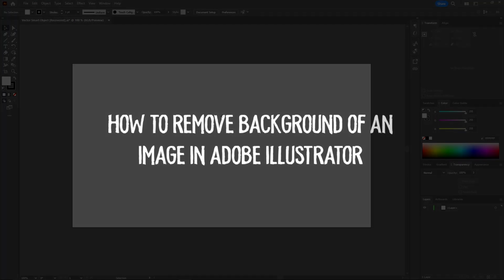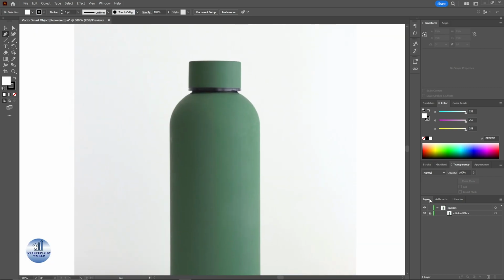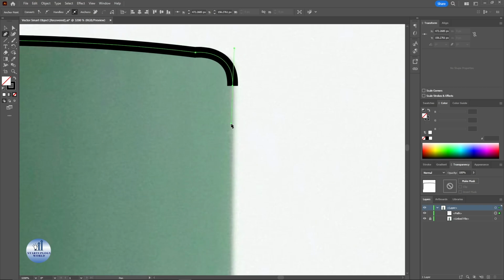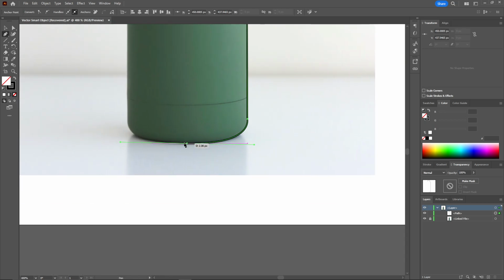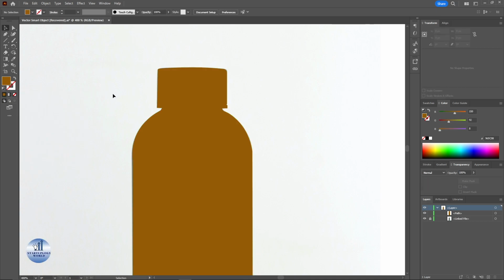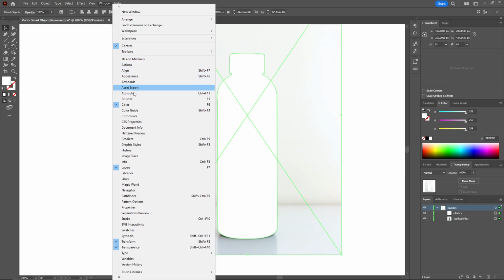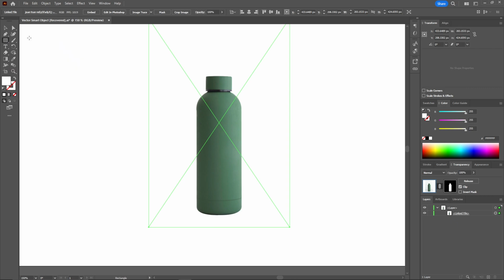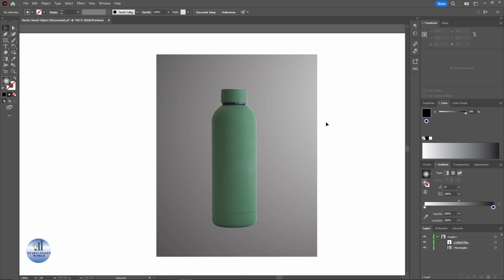How to Remove Background of an Image in Adobe Illustrator ? Illustrator Tips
In this video I'll show you  How to Remove Background of an Image in Adobe Illustrato. The method is very simple and clearly described in the video. Follow all of the steps & How to Remove Background of an Image in Adobe Illustrato